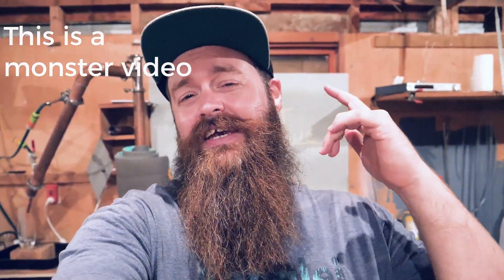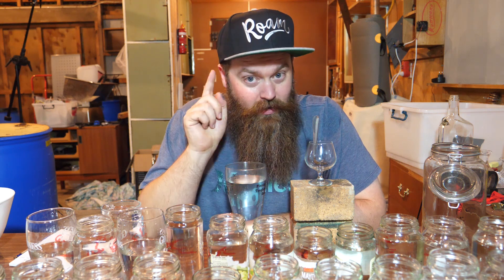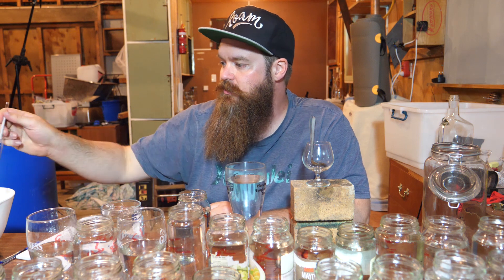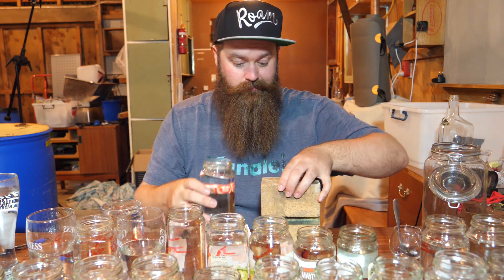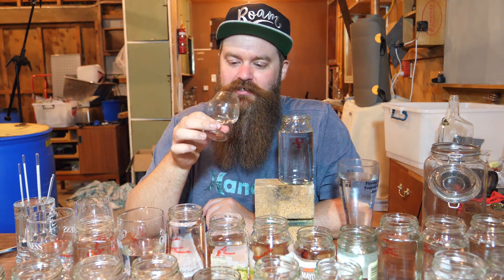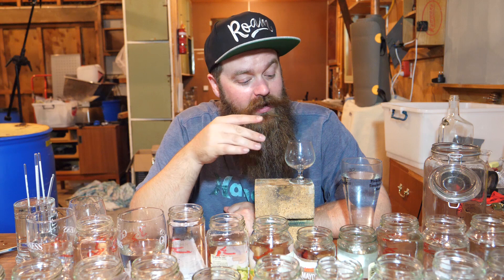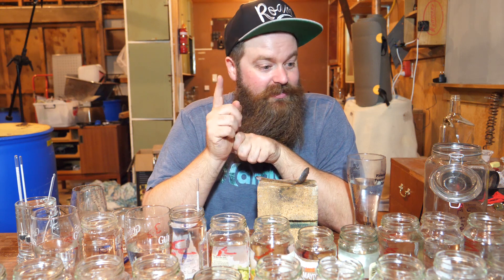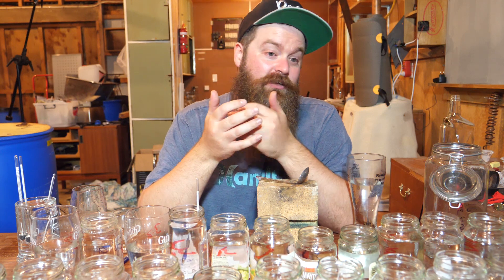How To Blend Moonshine Cuts Jar By Jar : Whole Process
Today I am blending the UJSSM Moonshine back together jar by jar.

Im going to talk through my thoughts on every cut and let you know my thought process as I go.

If you are not sure how to spot heads, hearts and tails listen up, I will go through that for you as well.

Just keep in mind, blending is partially subjective.  Some things are fairly black and white but most are up to your taste. Make what you want the way you want it!